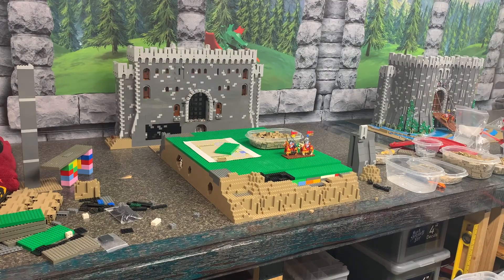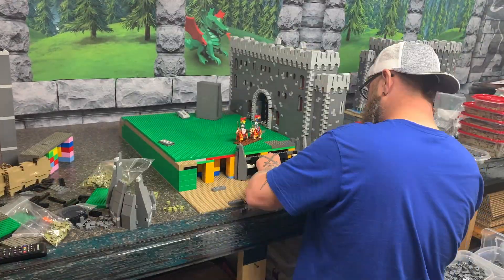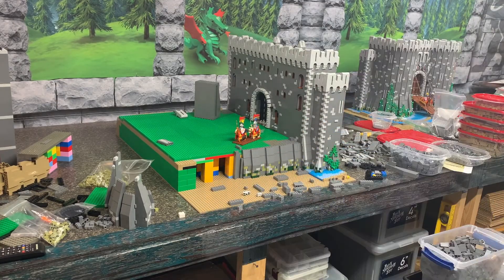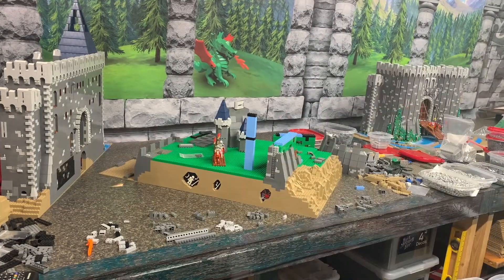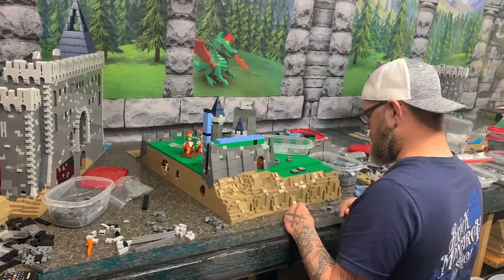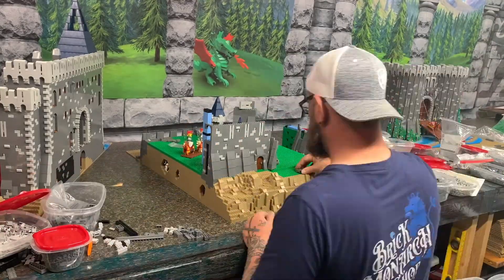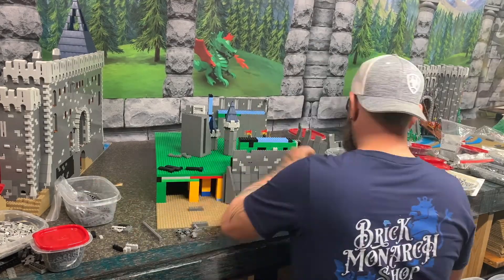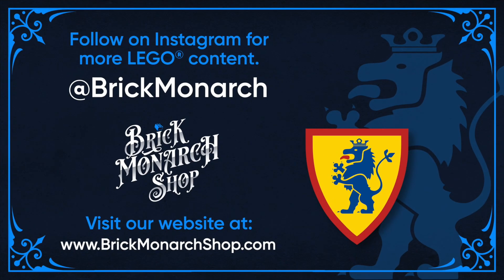King's Mountain Castle: The Bailey Part 1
welcome back to the channel guys! This video is the start to the next bid section, the Bailey! As always link to lighting used and any merch you see are below!

Lights For LEGO Build: